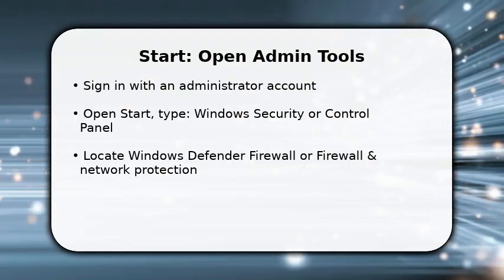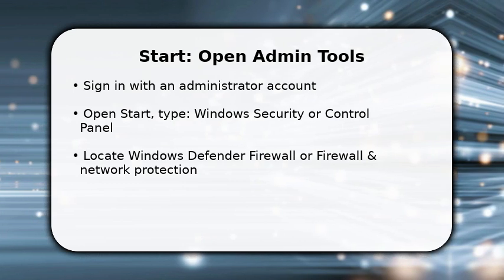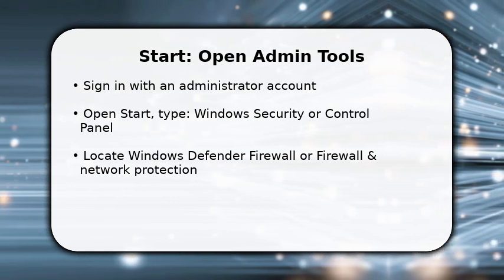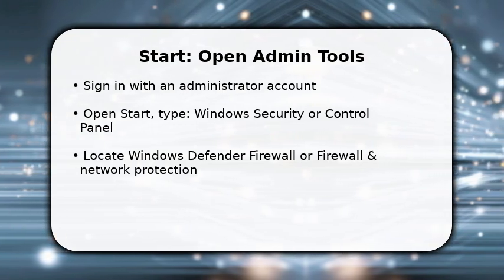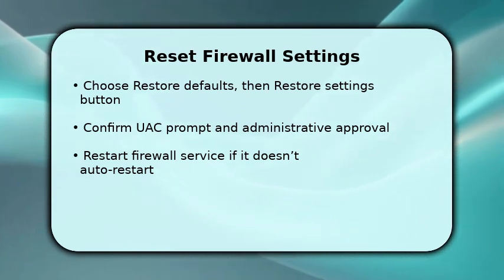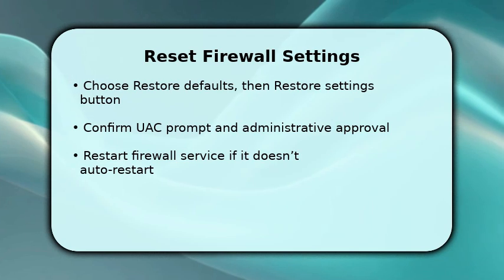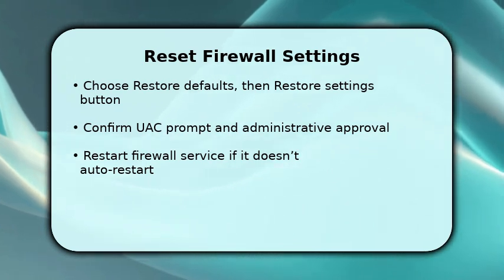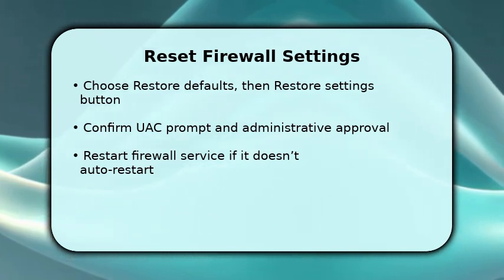How to Reset Windows Firewall (easy Method)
Learn the simple steps to reset your Windows Firewall for enhanced security. This video guides you through a straightforward process, ensuring that even non-tech savvy users can easily restore their firewall settings.

reset windows firewall, windows firewall easy method, how to reset firewthy Windows Security, restore default security setting for Firewall in Windows, Windows Defender Firewall help center guide